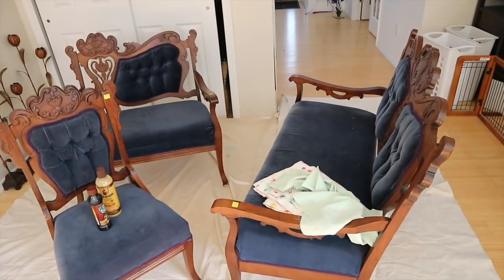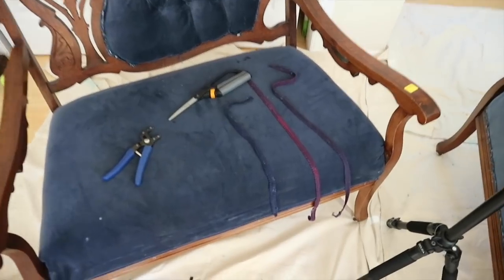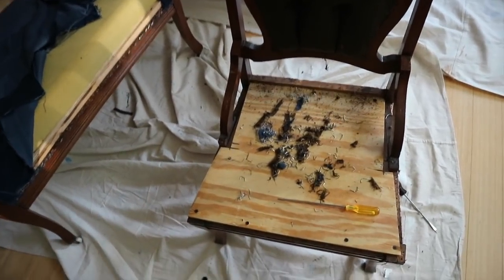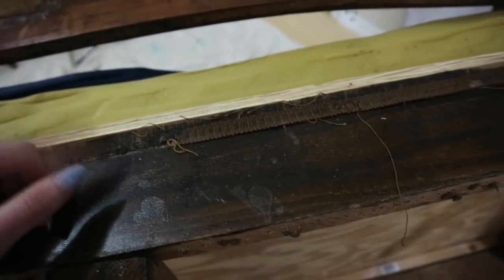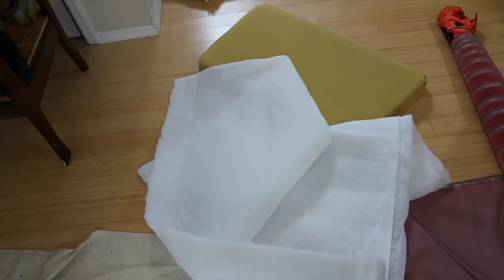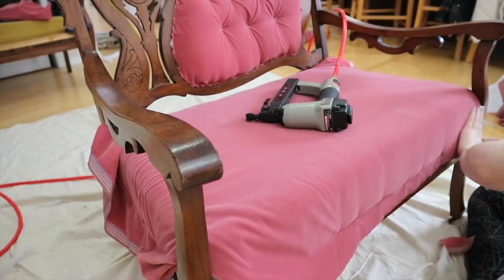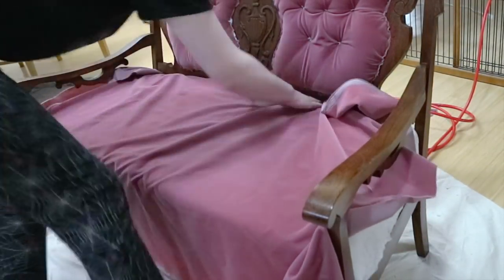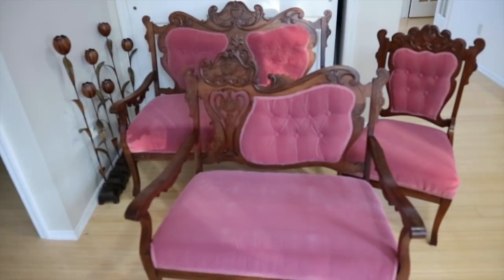Attempting to Upholster a Victorian Settee Set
Going a little outside my comfort zone with this project! My first attempt at working on furniture. It was a bit of an adventure and I filmed the whole process.

✩Things mentioned✩

I was really pleased with both those products (though I don't have a lot to compare them to). I bought them myself from a local hardware store.

The velvet was from a shop that closed in the garment district. The gimp was from Daytona Trims in NYC.

As I said in the video, the couches themselves were from Lloyd's Antiques which is on Long Island.

After filming this I discovered a mark on the bottom of the chair that says "1880 3 piece Settee Set, saved from destruction in 2002" so that is probably when the foam and beams were added!

Between the horsehair and molded tacks I feel pretty confident in saying these are truly from the victorian era. But if any historical furniture enthusiasts know more I'd love to learn!

I'm not sure where the tools were from, I just borrowed them from my dad! But the staples themselves were from Home Depot.